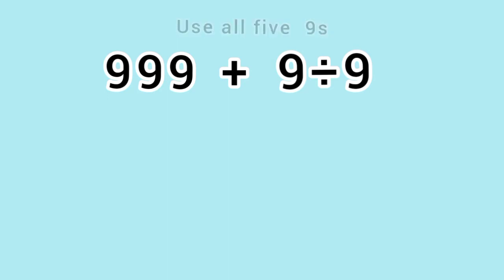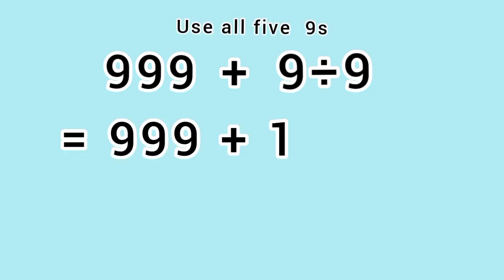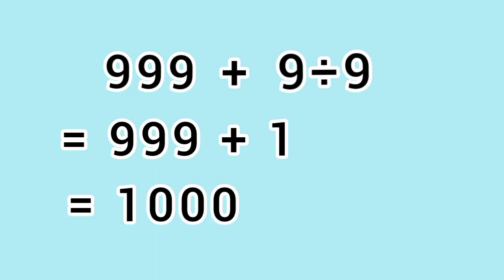Can you make 1000 taking five nines(9)????🤔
Hi, I am Dr. Manjushri Pattanayak. Today I shared a very simple number related game. Its fun. I used to play this in my school days.